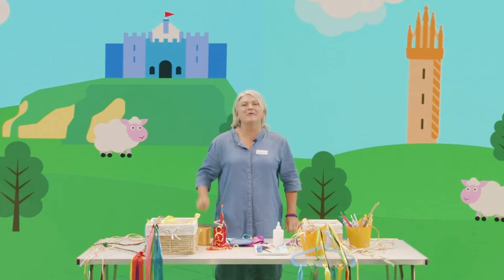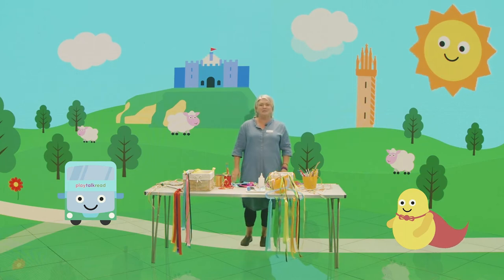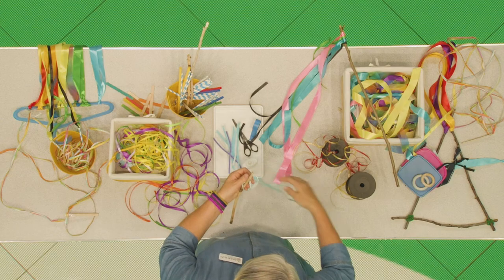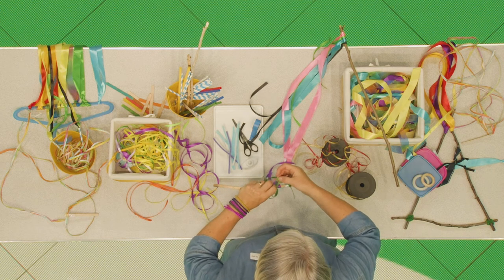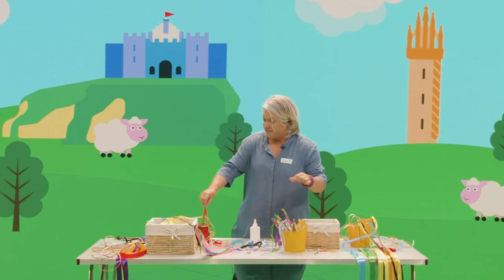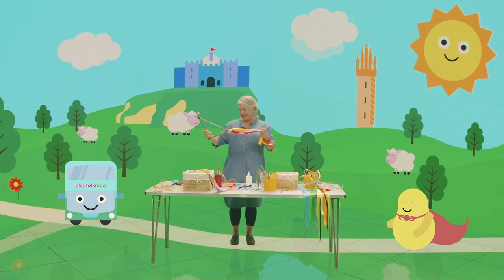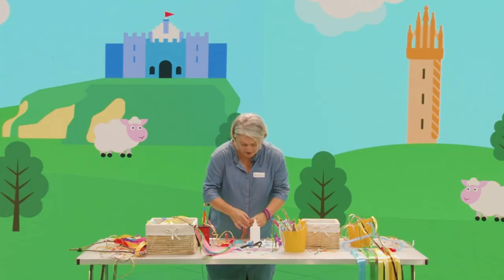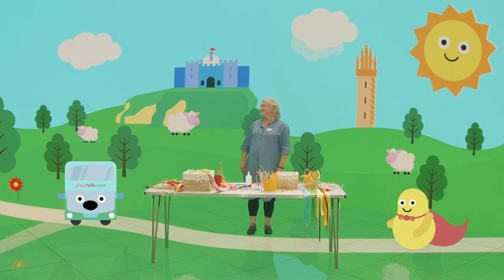PlayTalkRead - EP3 - Join us for 'CREATIVE PLAY WITH RIBBONS'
Thanks for joining us and welcome to our Video for Creative Play with Ribbons - Part of our upcoming series of ten videos!! We're super excited and would love to see your feedback in the comments below.

We have exciting stuff to come! PlayTalkRead works across Scotland with families and children 0 – 4 passing on hints and tips for playing, talking and reading together with your little one daily. Come back for more ideas on how to play together on a budget.

A Scottish charity, Smart Play Network is a national organisation supporting play services and play providers in Scotland. The organisation was established in 2011 out of a pursuit to inspire and support communities to play in Scotland.

We are a diverse team looking to share our knowledge of play to support organisations, projects and individuals, with the objective of helping make Scotland the ideal place for all children to grow up. You can learn more about "PlayTalkRead", "Smart Play Network" & "kids activities at home" here - PLEASE check out

This video is our trailer detailing the work we are engaged in where we also look to cover the following subjects:
 - hands on learning activities
 - kids games

Follow Smart Play Network - for more of our videos covering our work, projects, and advice on topics like kids activities at home!

If you liked this video, crush the Like button and share with a friend.